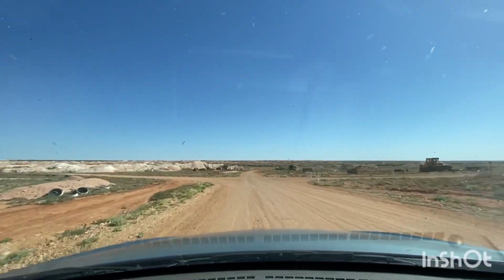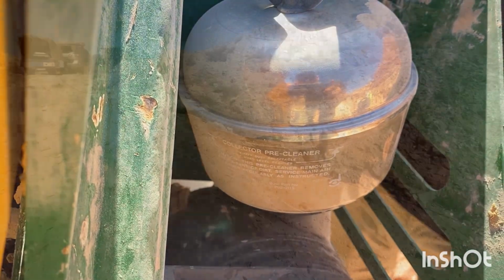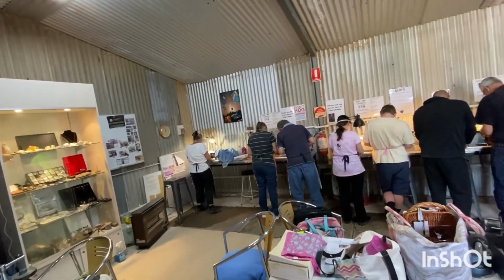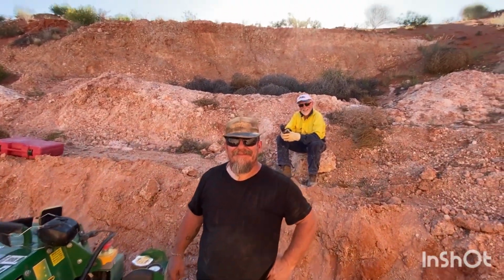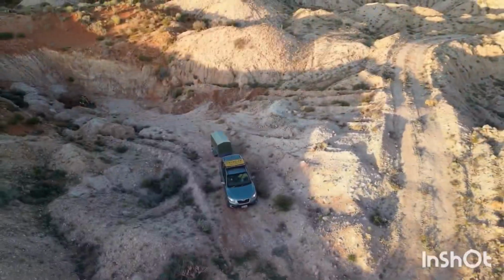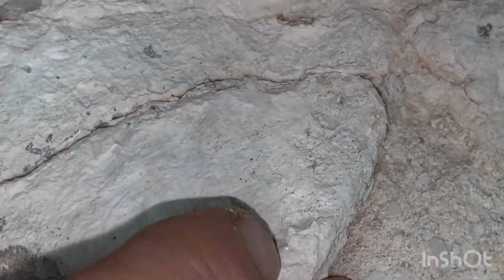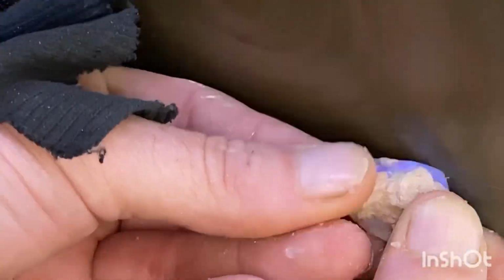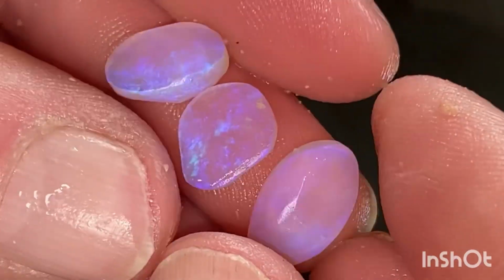Opal mining: bit by bit.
G’day everyone, here’s the rest of the footage from last trip, if you’ve been following this channel, you may remember the open cut out at Teatree, we got washed in by the rain and had to wait for the swimming pool to dry out before we could continue. Now we’re back down to floor and ready to burrow in next trip. We’ll also take a look at what I brought back. I hope you enjoy, thanks for your time. 🤪👍